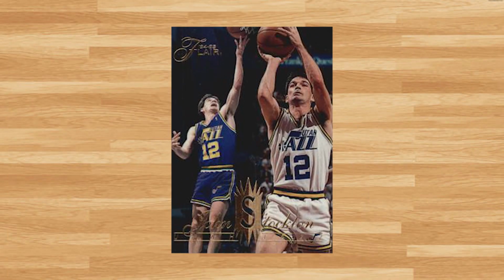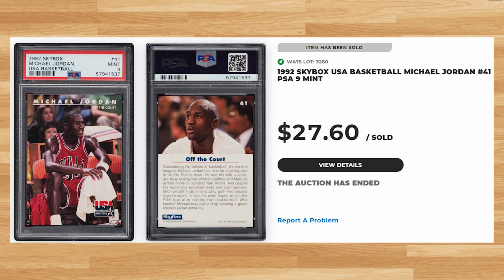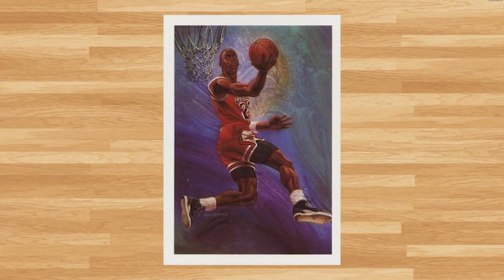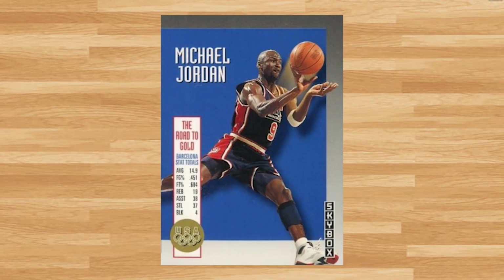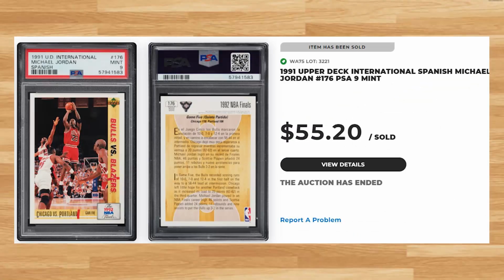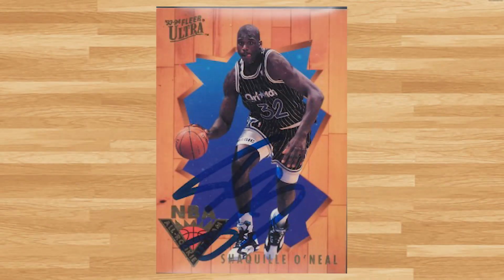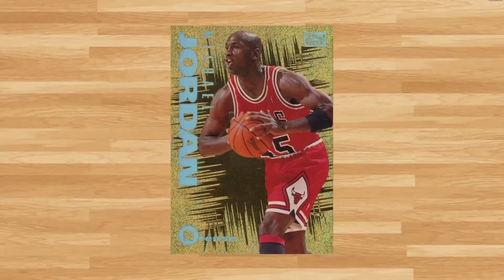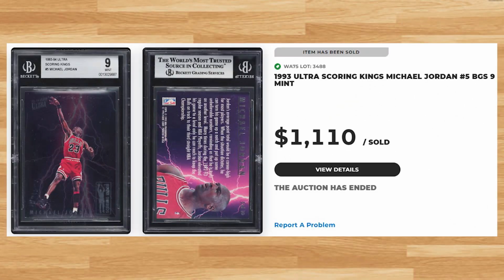Top 30 Highest Selling Basketball Cards!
Today we'll be looking at the 30 highest selling 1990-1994 basketball cards from the PWCC weekly auction that ended on June 25th 2023